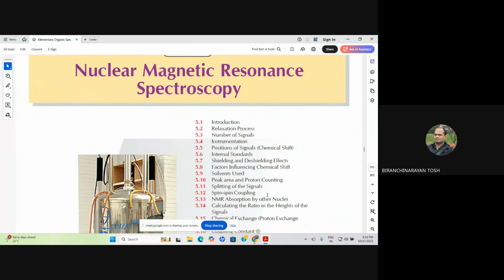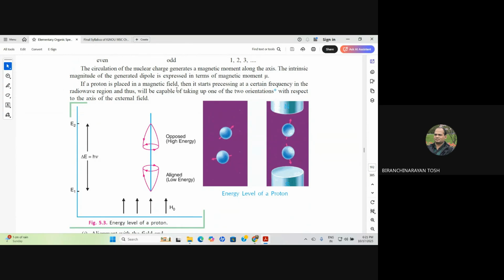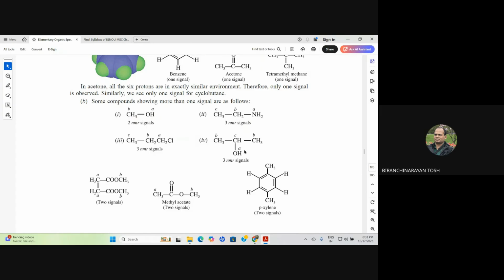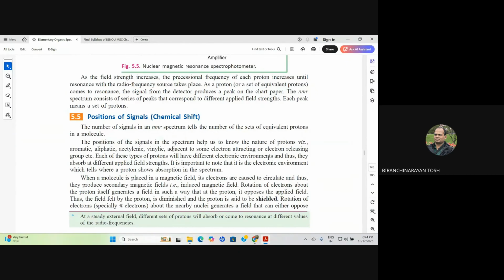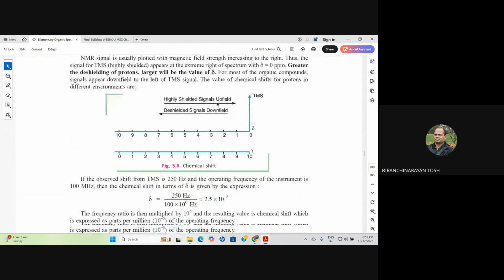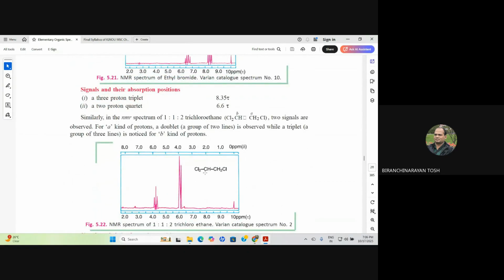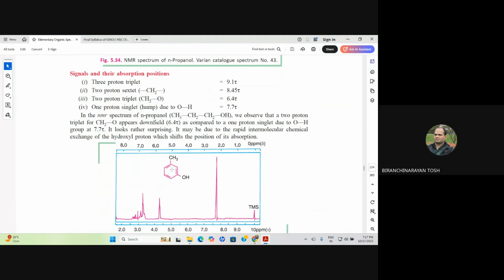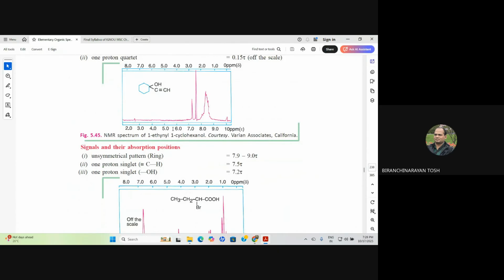MCHE-12 [Class-3/4]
Elective-II: Spectroscopic Identification of Organic